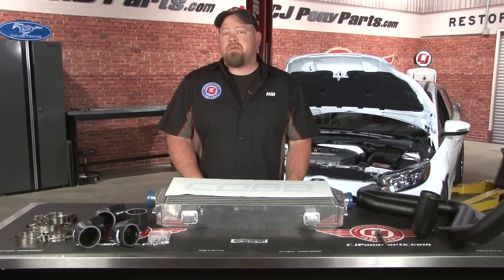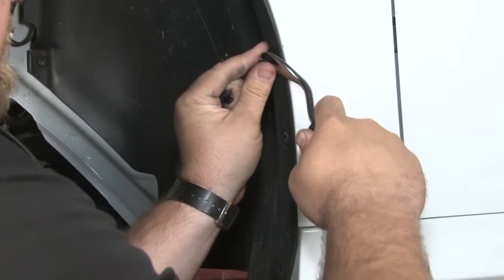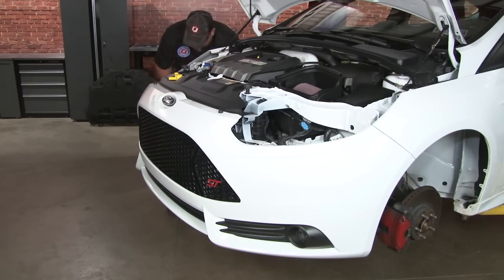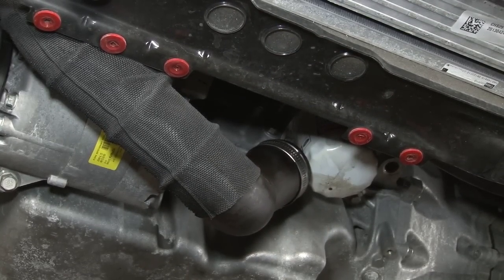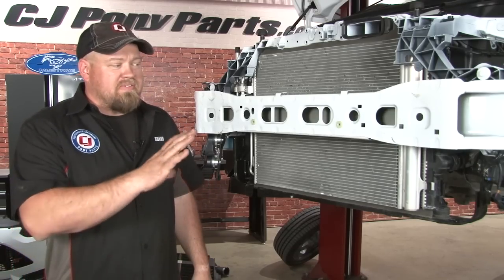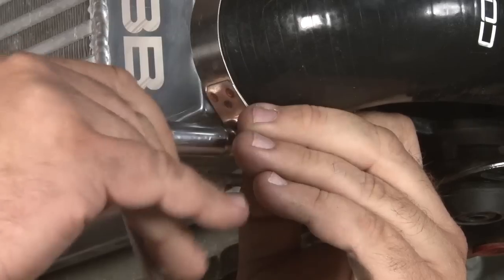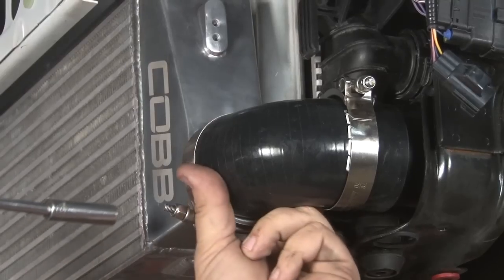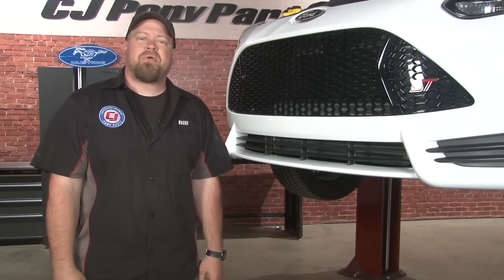Focus ST COBB Front Mount Intercooler Kit 2013-2016 Installation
Bill shows you how to install a Front Mount Intercooler Kit on your 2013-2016 Focus ST.

Cooler air means more horsepower, and with a new Front Mount Intercooler from COBB, your 2013, 2014, 2015, or 2016 Focus ST will be running at its best! Even when stock, your factory intercooler can be overwhelmed with heatsoak that reduces horsepower. COBB designed their new Front Mount Intercooler using a 57 percent larger core with streamlined piping, resulting in charge air that is up to 100 degrees cooler.

After removing the grille shutters and drilling 2 simple holes, the COBB Front Mount Intercooler requires no other modifications for an easy installation with the included necessary hardware and custom black silicone adapters.

Please Note: Intended for North American 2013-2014 Focus ST (USDM) fitment only.